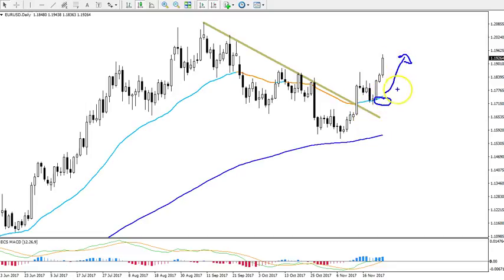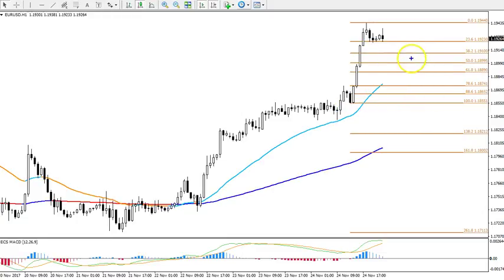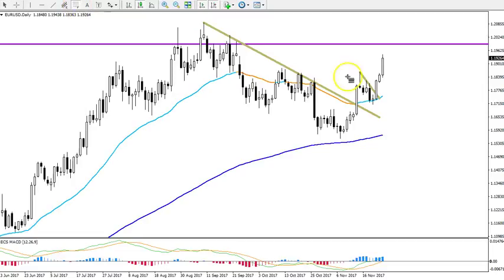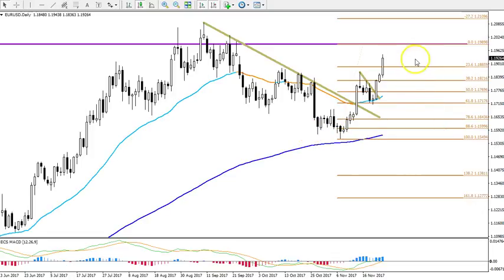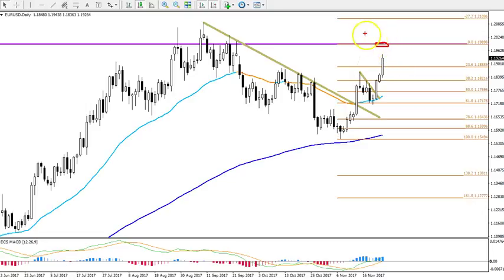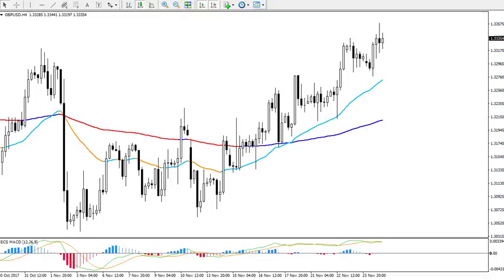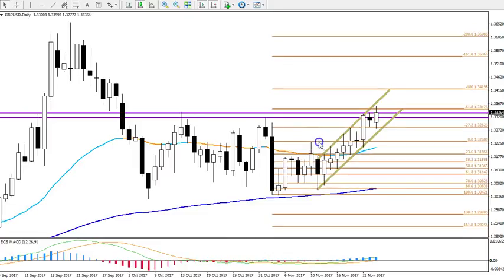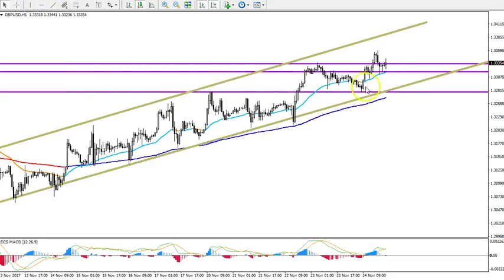EUR/USD, GBP/USD Analysis & Setups 26-27 November '17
The EUR/USD is showing strong bullish momentum on all time frames. A small pullback to 1.19 seems possible before price continues with its strong uptrend towards the round psychological level of 1.20, which in turn could create a bearish bounce. Chris discusses a potential short-term long setup after price completes its bearish pullback but also dicusses the long-term out look after the EUR/USD's rise from 1.17.
The GBP/USDis trying to break above the resistance of the sideways range but the bullish break is very slow and cautious. The GBP/USD could be ready for a bullish continuation if price builds a pattern and breaks above it. Otherwise be on the look out for a fakeouts that could occur during the breakout by monitoring the daily candles.